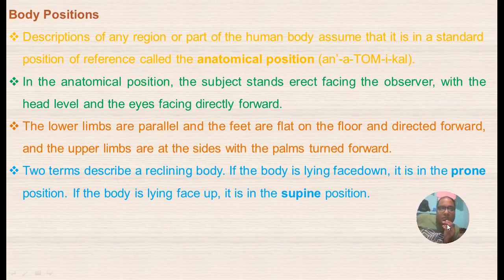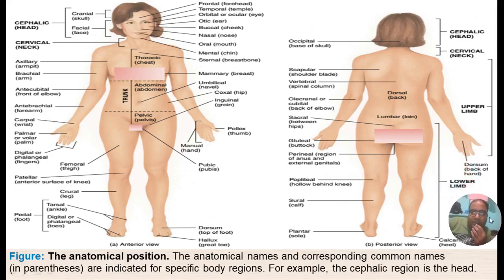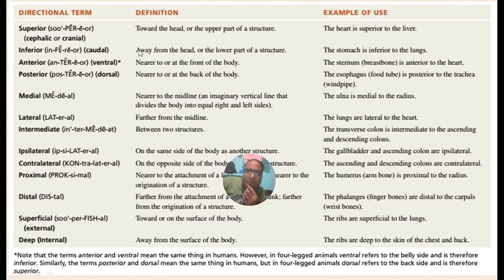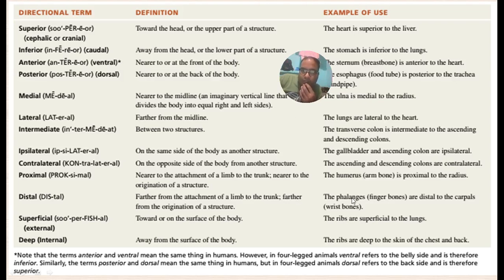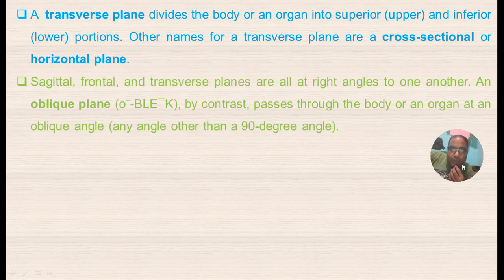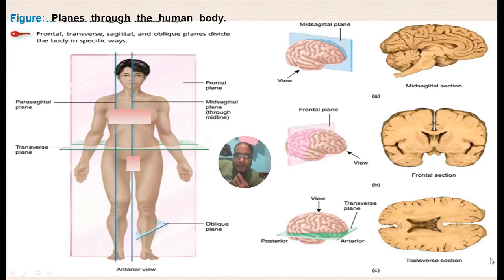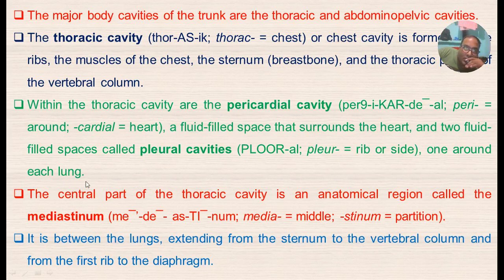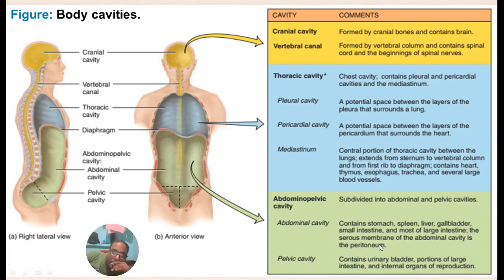Basic Anatomical Terms__🌻For NEET_ B.Sc. _#M.Sc._#SSC_#UPSC Students🌻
Body position, Regional Names, Directional Terms and Body Cavity are discussed